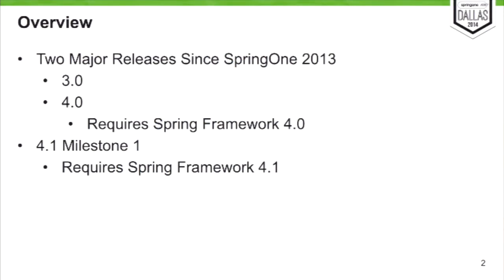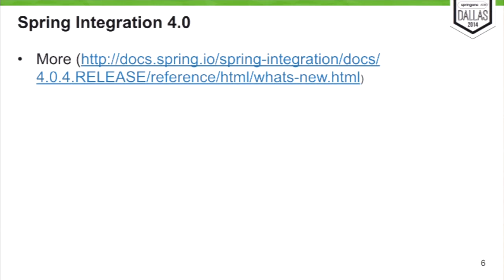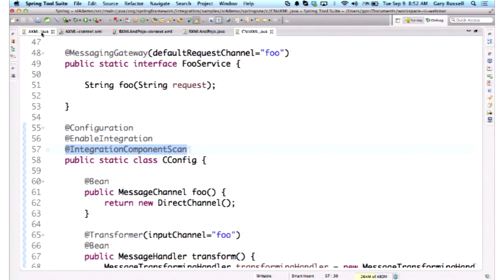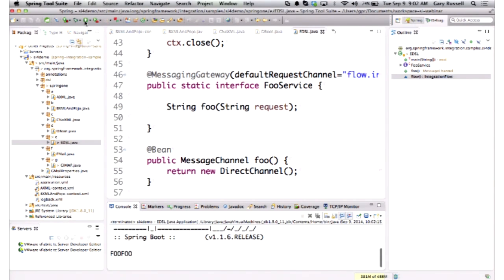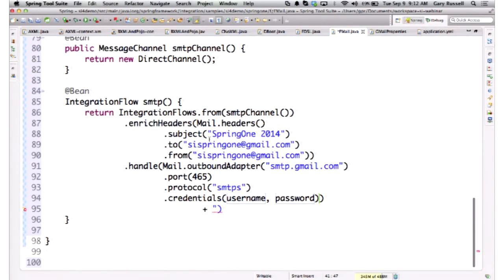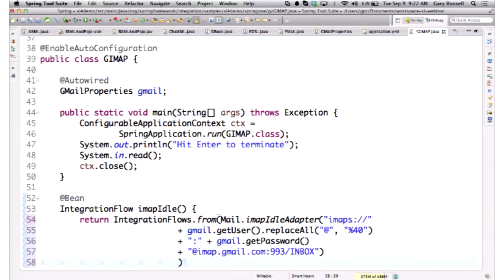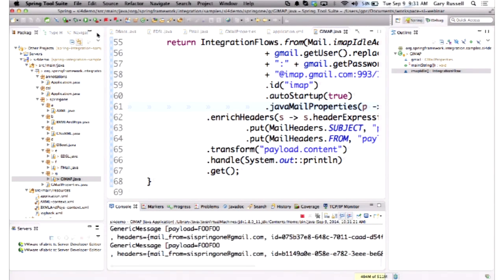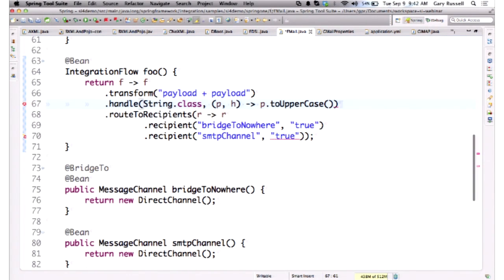Spring Integration - Java Configuration and More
Speaker: Gary Russell
Data / Integration Track
There have been 2 major releases of Spring Integration since the last SpringOne 2GX. The 3.0 release added a number of important new components and provided extensive improvements to SpEL support enabling much richer SpEL processing. The 4.0 release added more components and extensive support for annotation-based config, reducing or even eliminating the need for XML configuration. It also laid the groundwork for the Java DSL extension.

In this session we will examine many of these new features in detail. It will be mostly hands-on demonstration and code walk throughs.